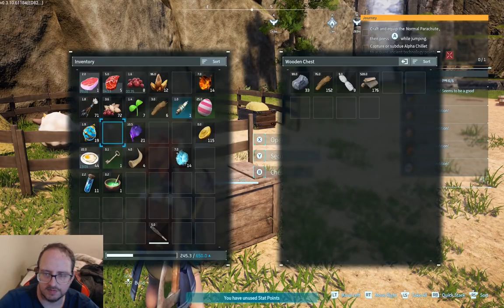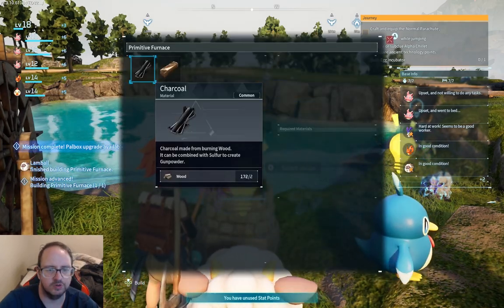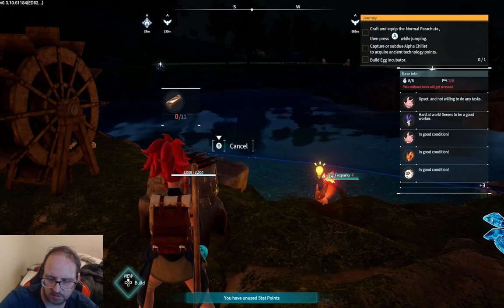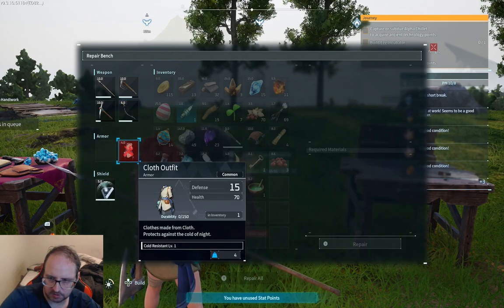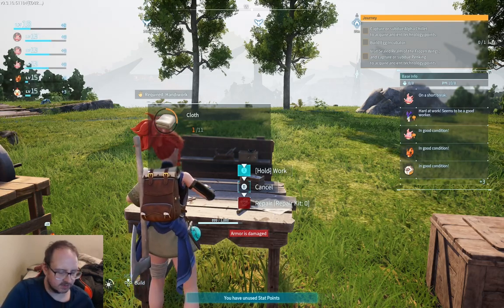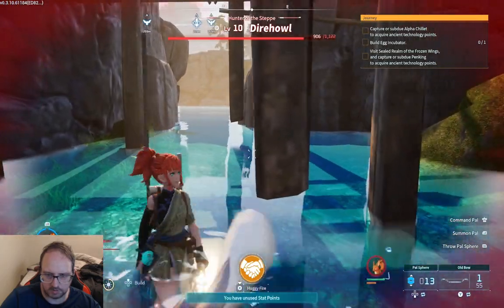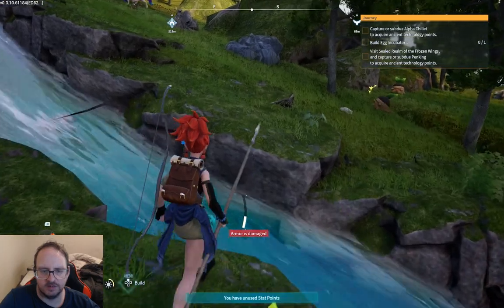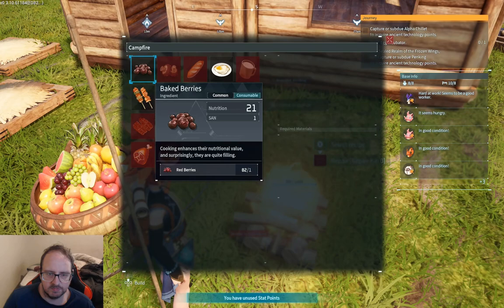This Good Well - Palworld #07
Back to the world of the Pals but this time.

This was a slow start but did get better and died again

Chapters
00:00 Tech Updating
30:00 Battle Pals

None

Gamer Tag
Xbox: Sharp256#7725
Steam: Sharp256